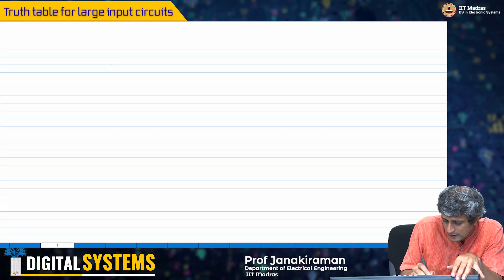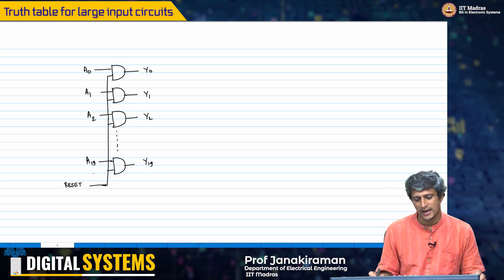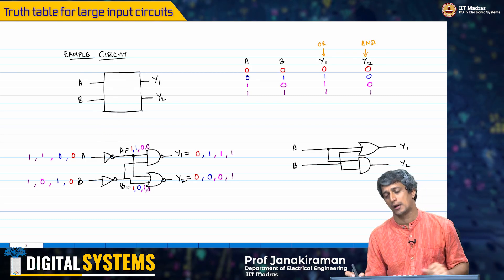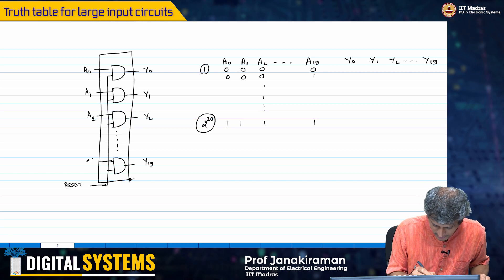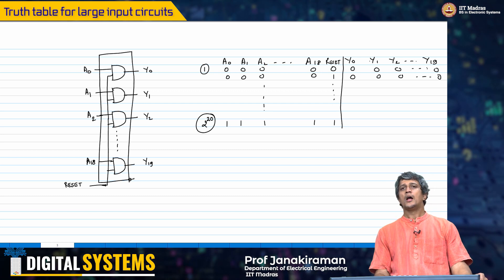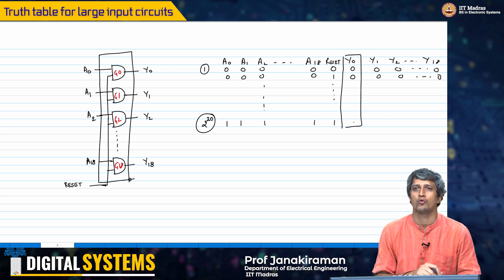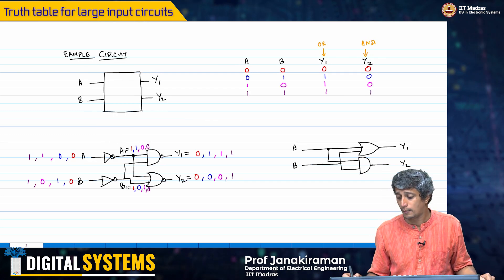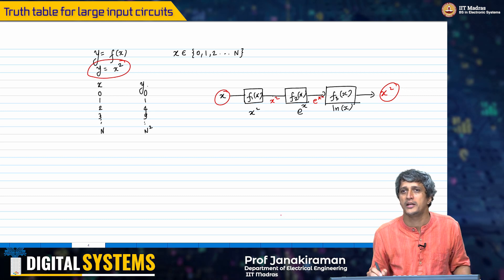W3_L7_Truth table for large input circuits